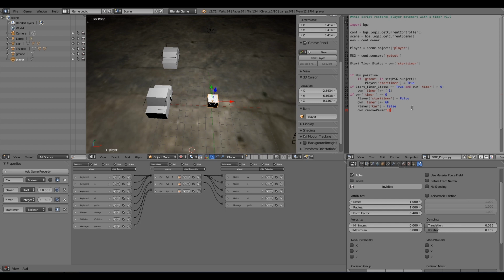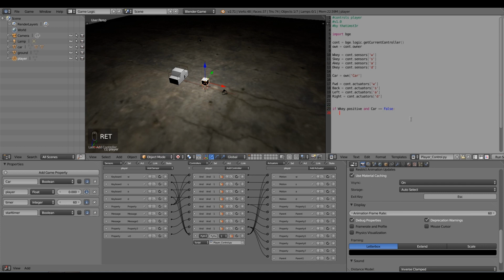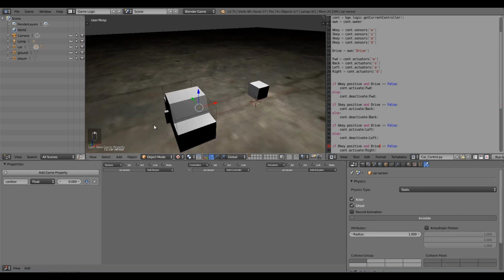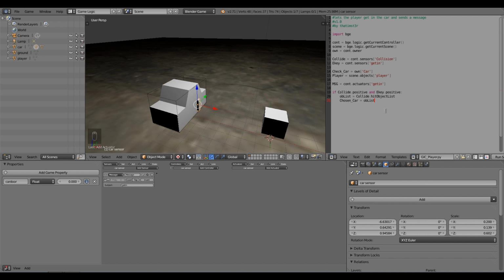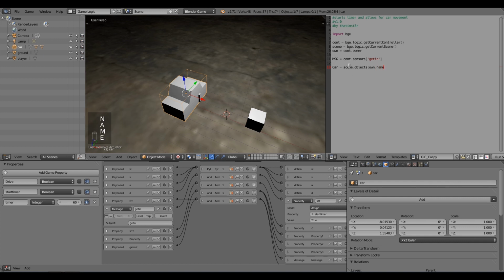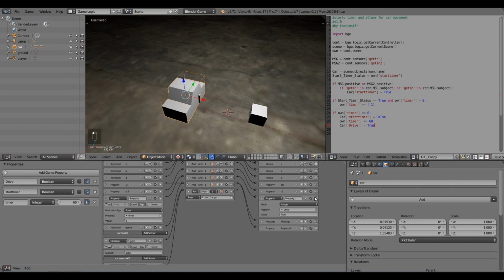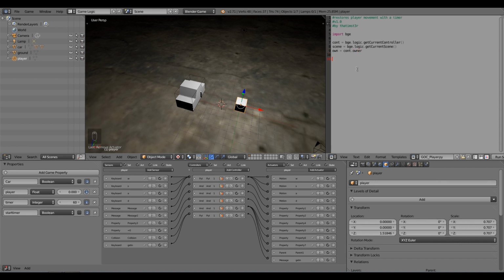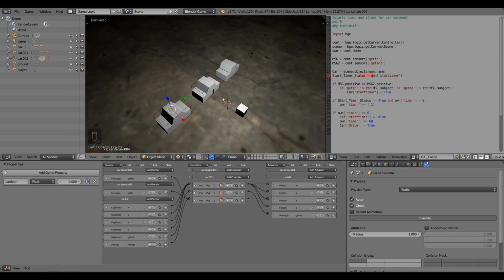How to get in + out of cars in BGE [Logic to Python conversion]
in this video I show you how to get our previous Logic brick setup and convert it into 6 different python scripts. We create a python script for both the player and car's control and also create a python script for getting in + out of the car. Using python now allows us to get into any car and means we could have 100+ cars and access them individually.
While this tutorial is long (infact the longest) it is definitely worth watching if your trying to learn how to use python

Tutorials will now be uploaded fortnightly.

Any likes, shares and comments are super greatly awesomely appreciated :D

Stay inspired!